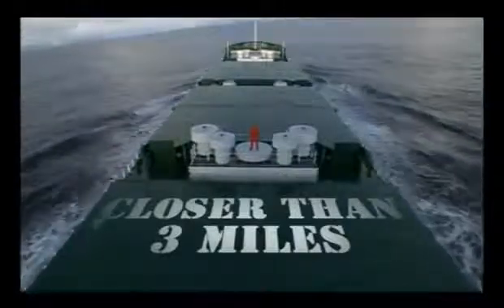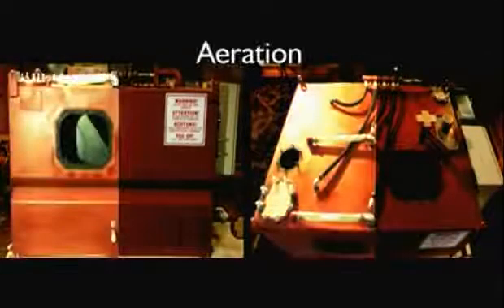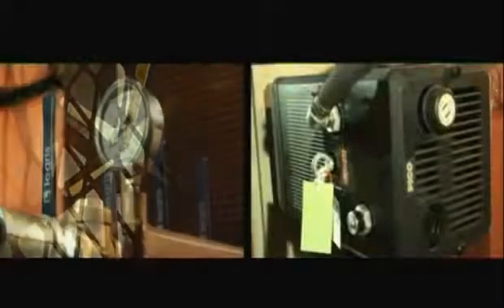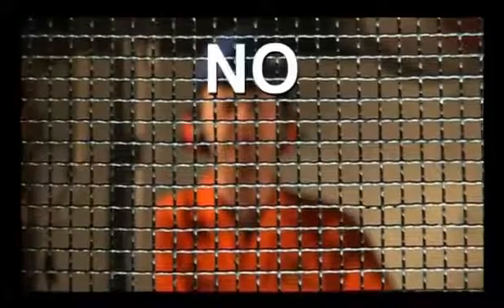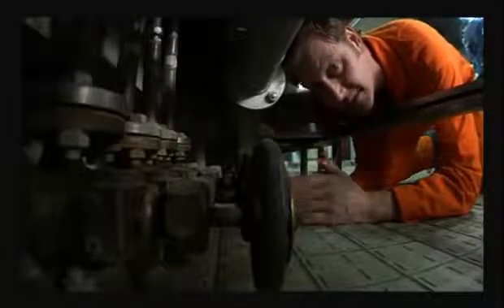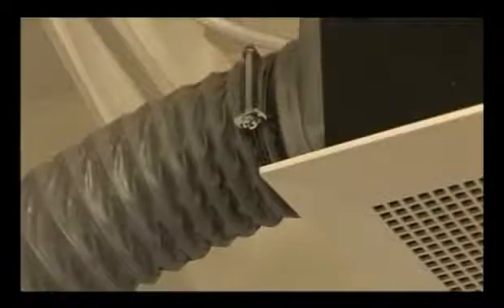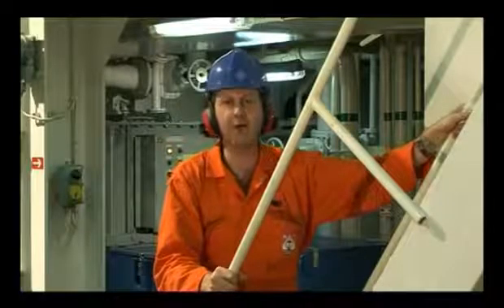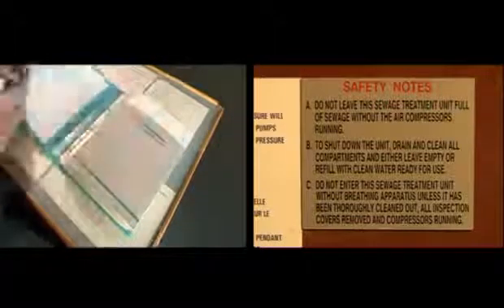Engine Room Waste Management Seawage and Waste Water Treatment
This video is for training purposes only. The uploader is not the original creator of this video. CTTO